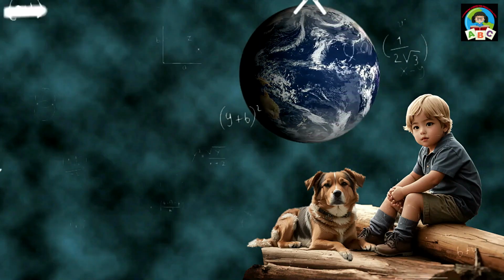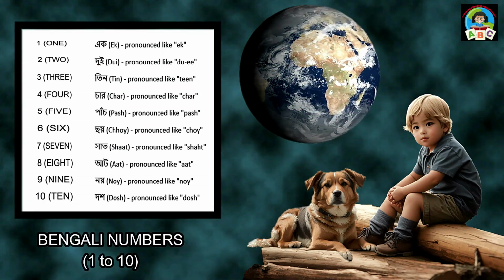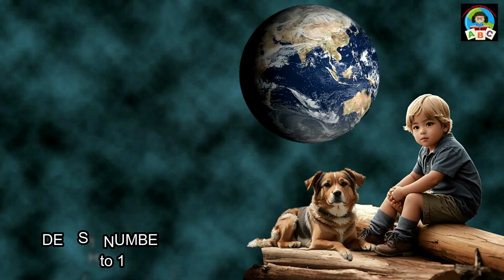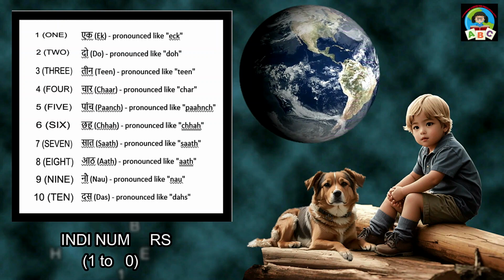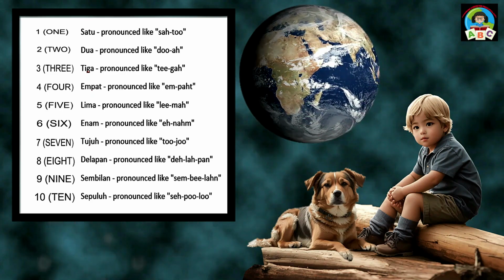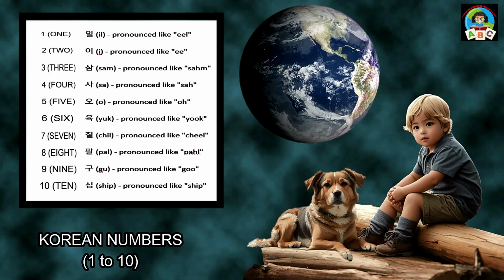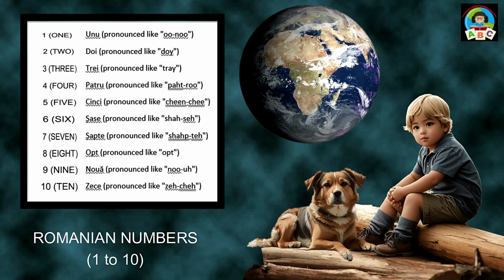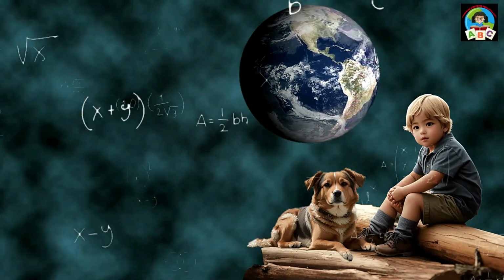Unlocking Multilingual Numbers, Counting Across Cultures, Global Number Pronunciation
Do you want to embark on an extraordinary journey that spans continents and cultures? Look no further, because we've got a captivating adventure waiting just for you! In our upcoming YouTube video, we're diving into the enchanting world of numbers.
From the comforting "one" to the exciting "ten," we'll traverse the globe, unveiling the magic of counting in a multitude of languages. With each number, you'll experience the melodic beauty of pronunciation, immersing yourself in the rich tapestry of global languages.
But here's the real twist: it's not just for the little ones. Parents, you're in for a treat too! We'll uncover this skill's profound importance beyond teaching kids to count. It's about fostering cultural awareness and linguistic diversity within your family.
This video is not just an educational experience; it's a bridge between generations. The connection transcends borders, uniting us through the universal language of numbers.
Don't miss out on this enriching adventure! Join us on this multilingual counting expedition, and let's celebrate the beauty of numbers together.

# COUNTING 1 TO 10 IN DIFFERENT LANGUAGES
# COUNTING TO 10 IN 5 LANGUAGES
# HOW TO COUNT ON FINGERS IN DIFFERENT COUNTRIES
# 70 PEOPLE SHOW HOW TO COUNT TO TEN IN THEIR COUNTRY
# NUMBER OF DIFFERENT WORDS: LANGUAGE COMPARISON
# NUMBERS IN OTHER LANGUAGES
# LANGUAGE COMPARISON: NUMBER OF DIFFERENT WORDS
# "COUNTING TO 10" SONG IN FOUR LANGUAGES
# 70 PEOPLE REVEAL HOW TO COUNT MONEY IN THEIR COUNTRY
# HOW TO COUNT TO 10 IN DUTCH
# iFLUENT: HOW TO SAY "NUMBER" IN DIFFERENT LANGUAGES
# HOW TO SAY NUMBERS IN CHINESE?
# CHINESE NUMBER PRONUNCIATION TUTORIAL
# COUNTING 1 TO 10 IN KOREAN
# "COUNTING TO TEN" IN 4 LANGUAGES (PART 2)
# HOW TO COUNT ON FINGERS IN # JAPAN
# HOW MANY GERMANY READS NUMBERS
# COUNT 1-99 IN JAPANESE
# COUNT FROM 1 TO 10 IN SPANISH
# NUMBERS IN KOREAN
# SPANISH NUMBERS 1-20
# LET'S COUNT TO TEN IN 4 DIFFERENT LANGUAGES
# LUCKY NUMBER FROM DIFFERENT COUNTRIES
# ITALIAN COUNTING NUMBERS
# GERMAN 1 TO 100
# ALL NUMBERS IN GERMAN 1-100